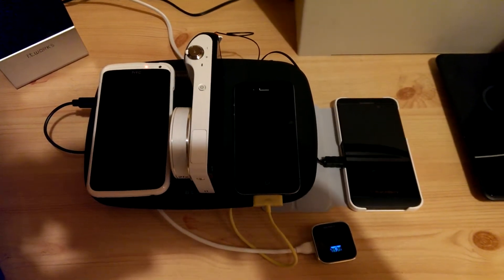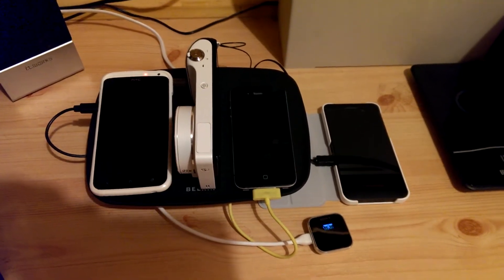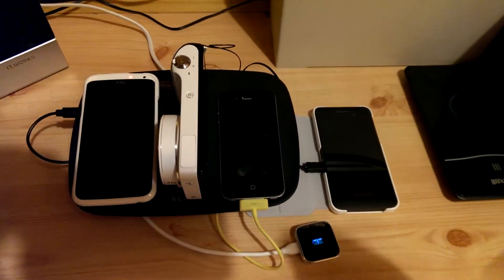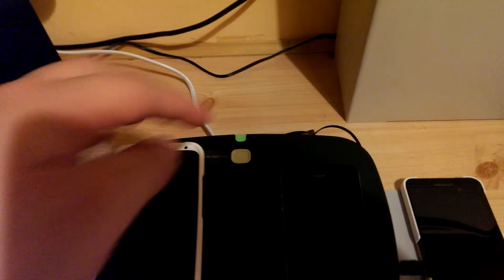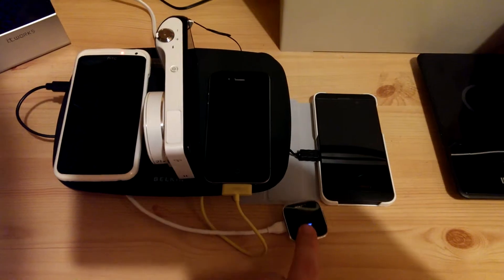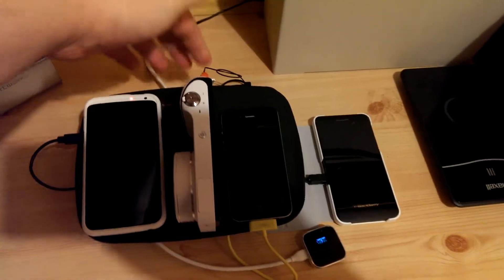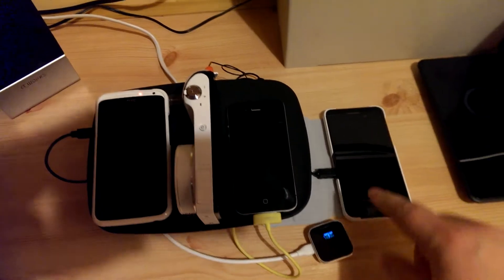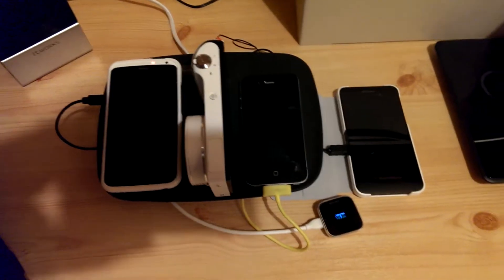Belkin Eco Friendly Family USB Charging Station Overview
In this video John walks through the Belkin Eco Friendly Family USB Charging Station showing where the ports are and discussing what the device does. You can read the full product review on our